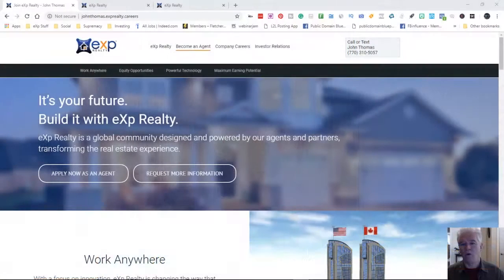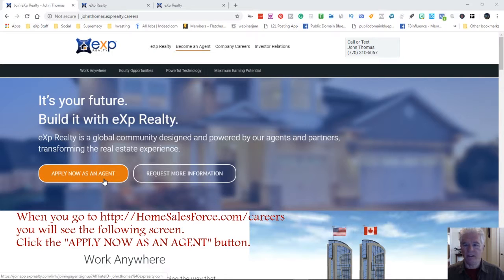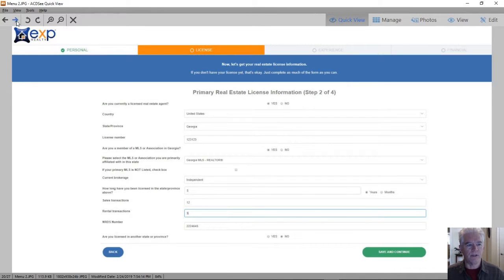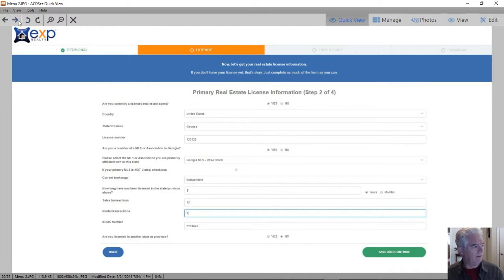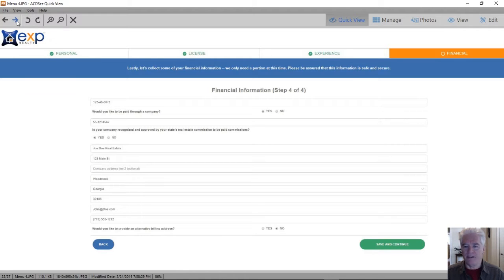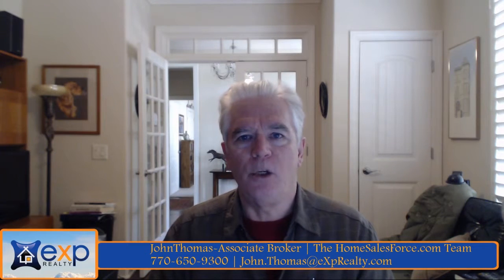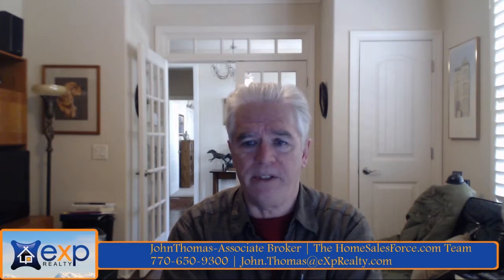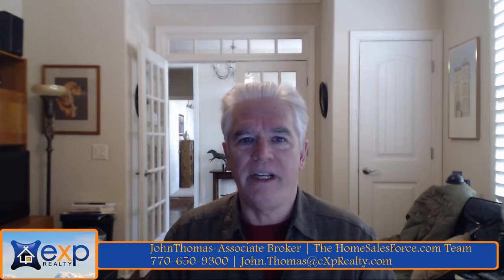Apply as an agent with eXp Realty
Here is how to apply to become an eXp Realty agent.

The process is simple. Just fill in the blanks and our onboarding team will take it from there. You will be notified by email and text about the progress of your application.

You can do the application anytime (the sooner the better though) since your license does not transition to eXp Realty until YOU give the go ahead. And it's totally confidential.